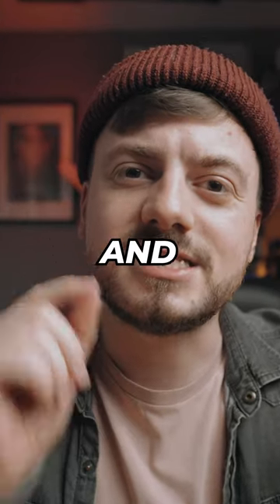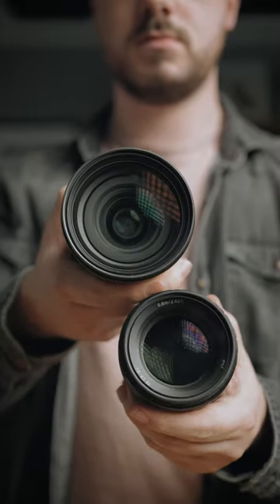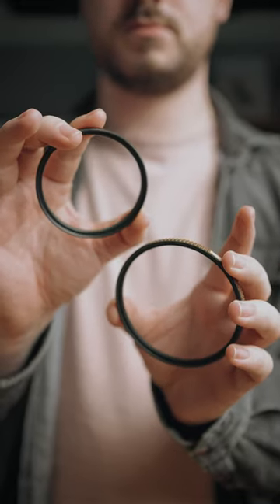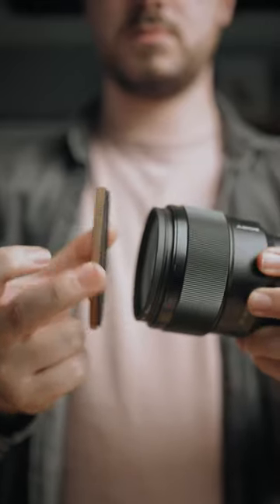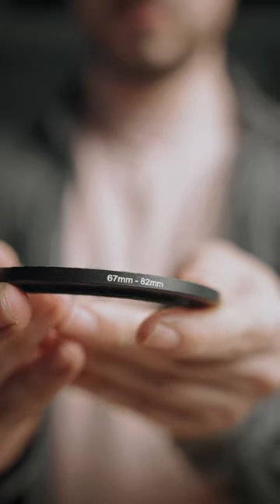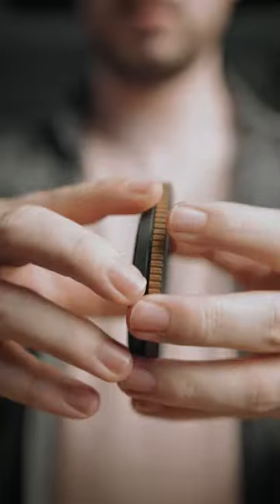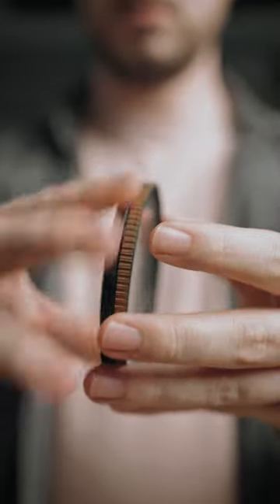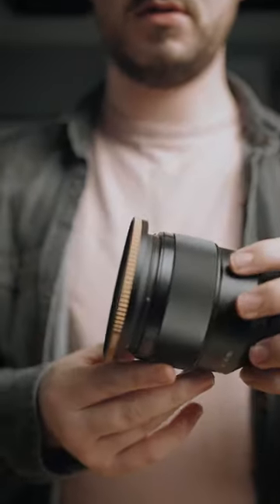📸 Money Saving Camera Filter HACK!